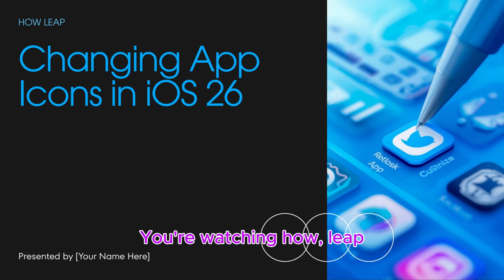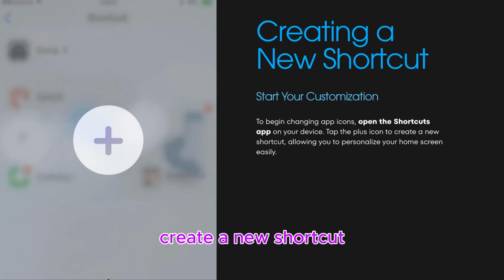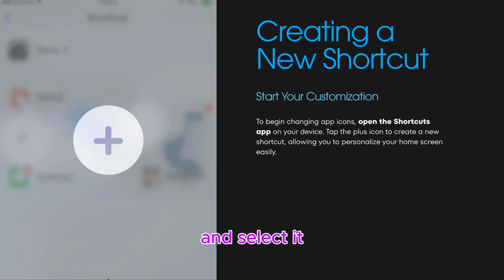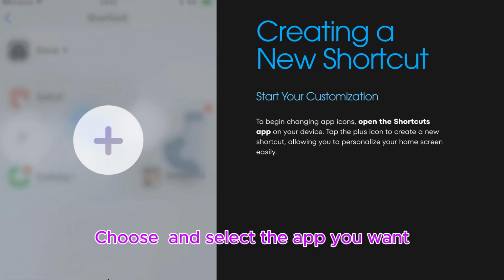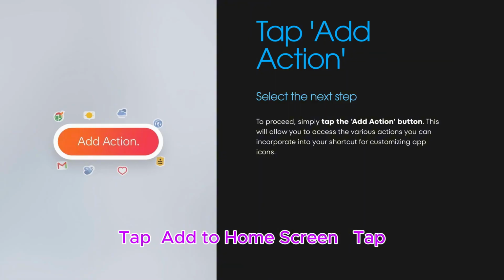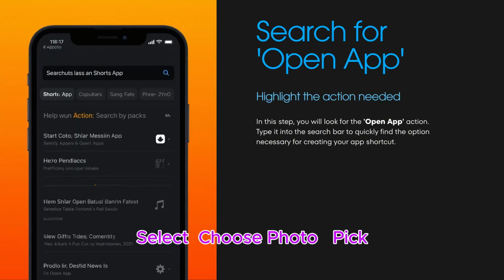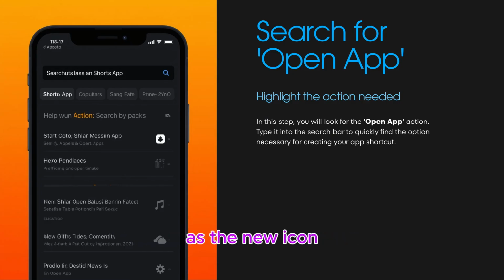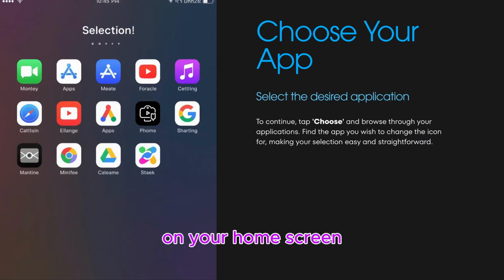How To Change App Icons in iOS26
Learn how to change app icons in iOS 26 with this complete step-by-step tutorial. This guide walks you through the entire process of customizing your home screen, from accessing the built-in icon library to using the new Shortcuts integration for custom images.